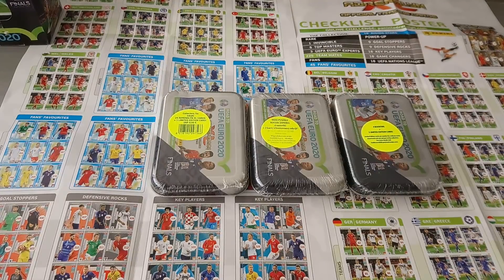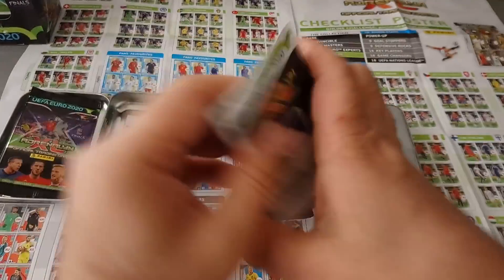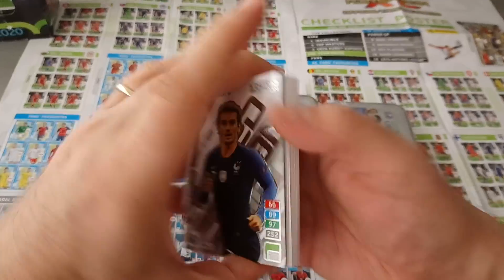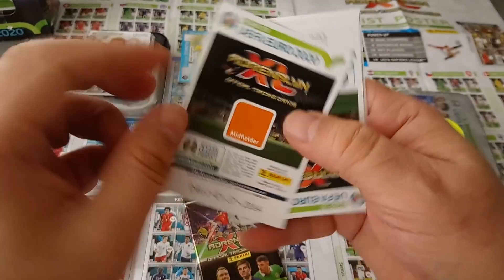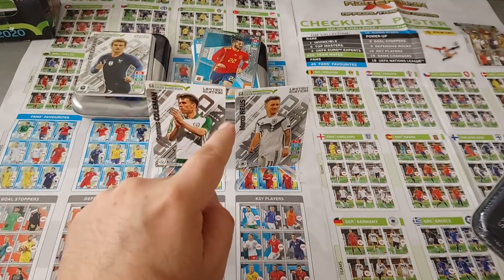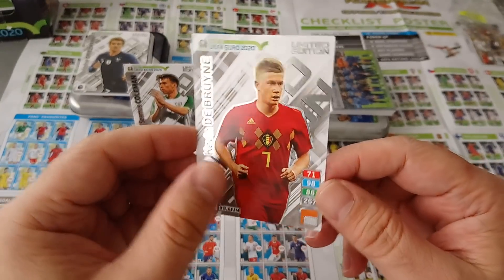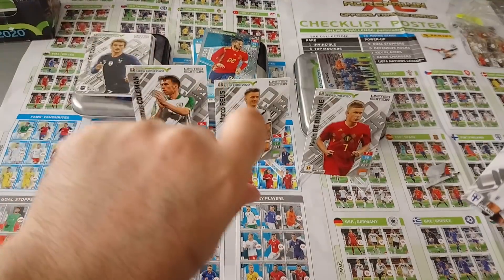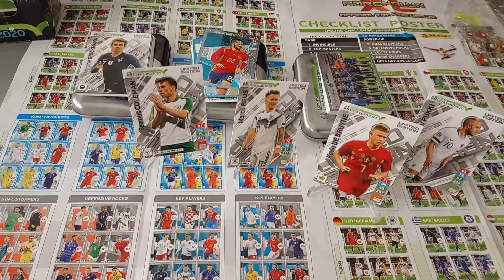PANINI AXL RTE 2020 **BATTLE OF MINI TINS/GERMANY v POLAND v NORDIC/5 LE CARDS**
Who will win the battle of the mini tins? Watch to find out.